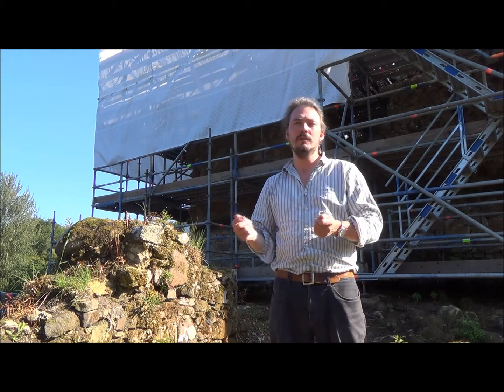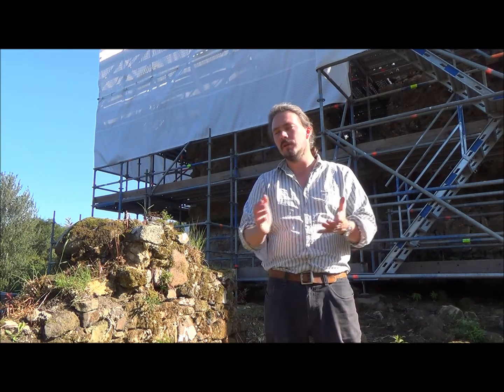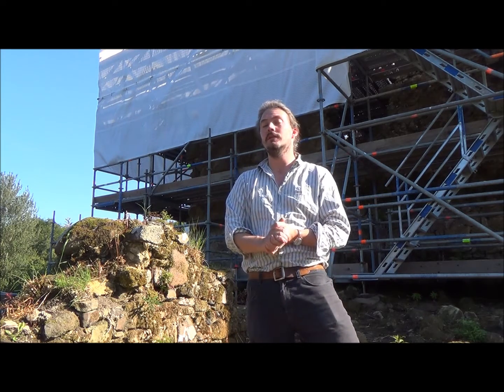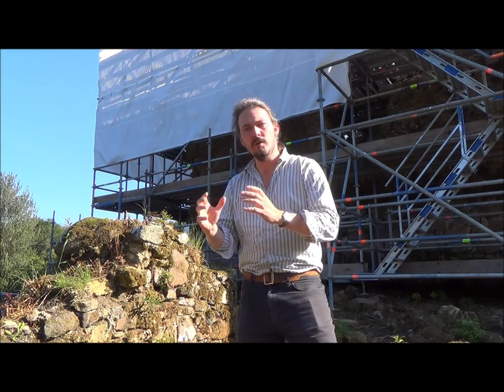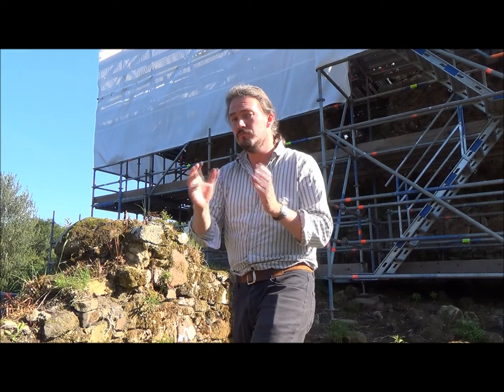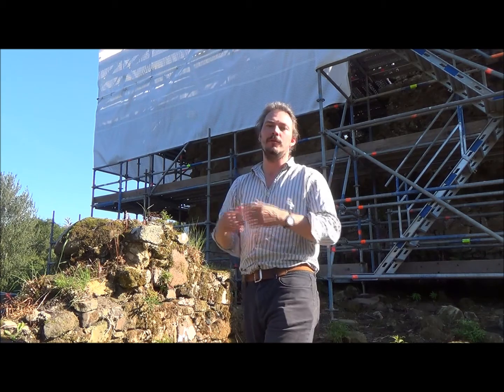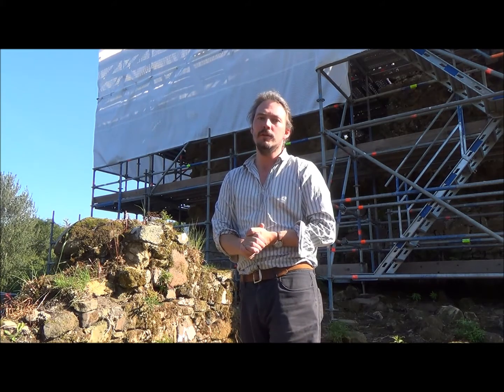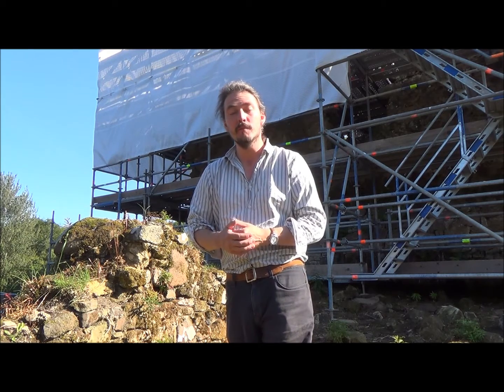Big Dig Lochore Castle Round up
The Big Dig - Lochore Castle 2015. A final round up of the three trenches from archaeologist Oliver O'Grady.